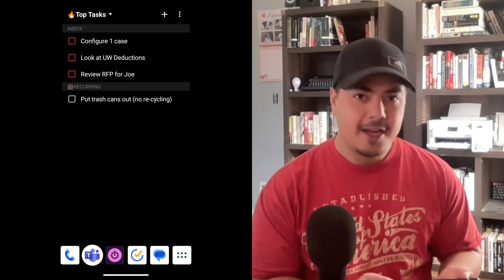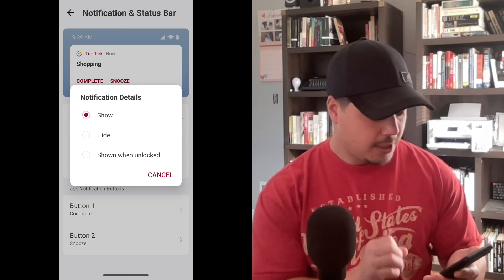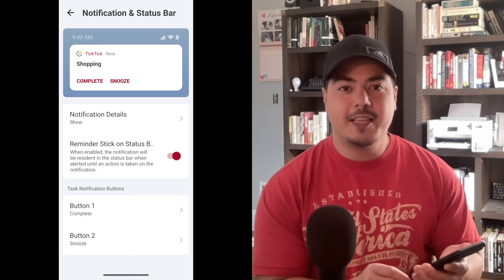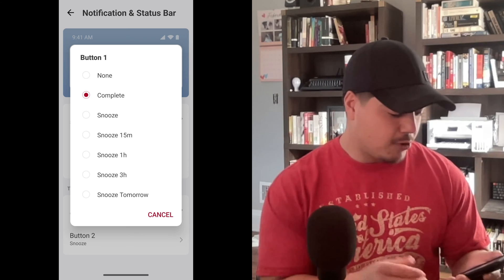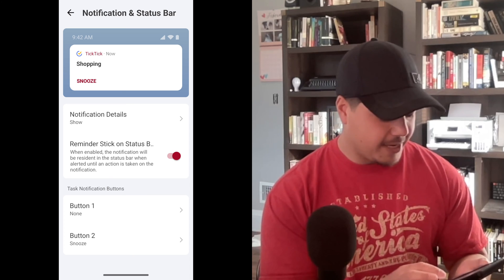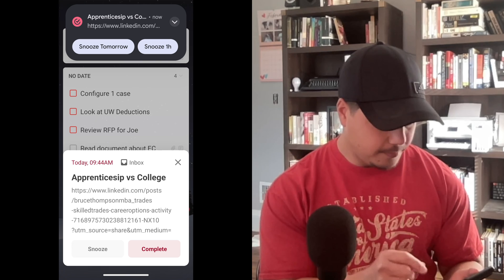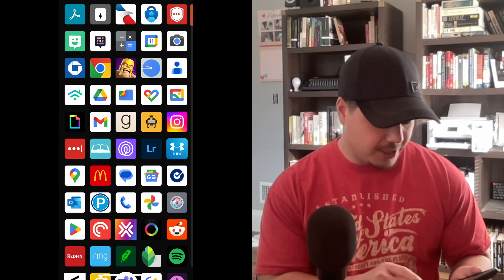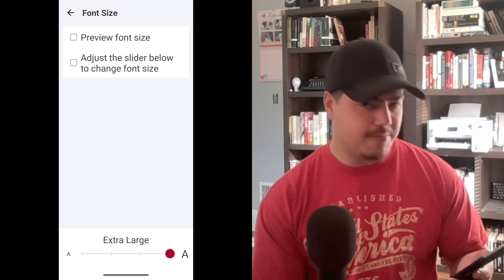TickTick Android App Enhancements: Customize Notifications & Font Size!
🎥 VIDEO DESCRIPTION
TickTick announced 2 small updates to their Android app.  These include the ability to customize your notifications you get for your TickTick app and also changing the font size.